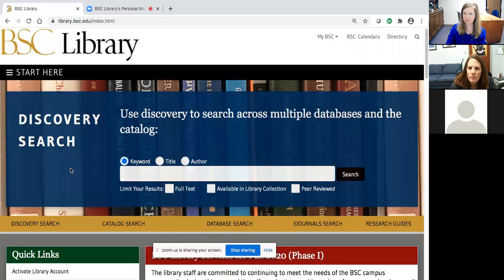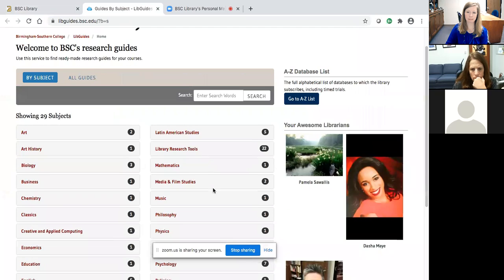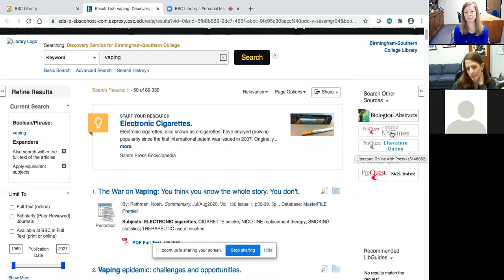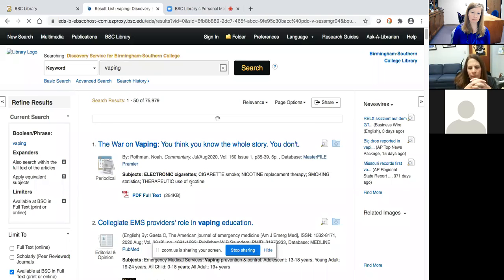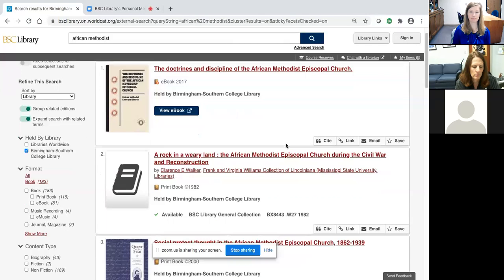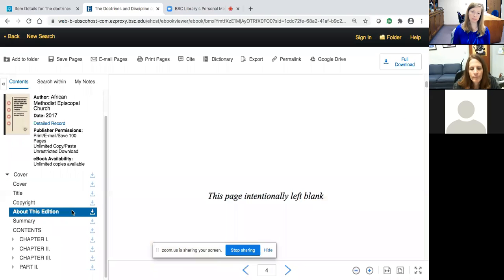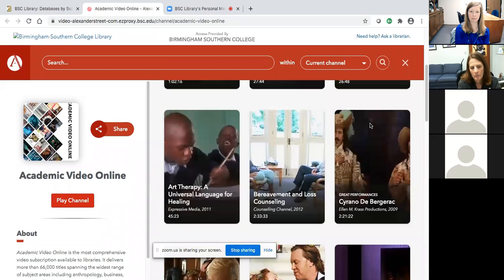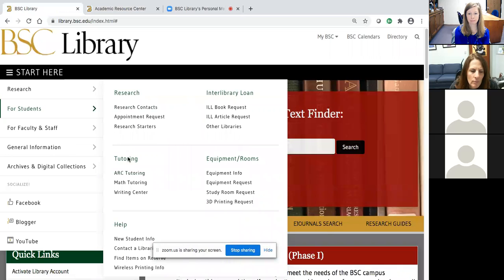Library Orientation for First-Year Students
Scott Hill, Electronic Resources and Research Librarian, introduces the BSC Library website and resources to first-year students.